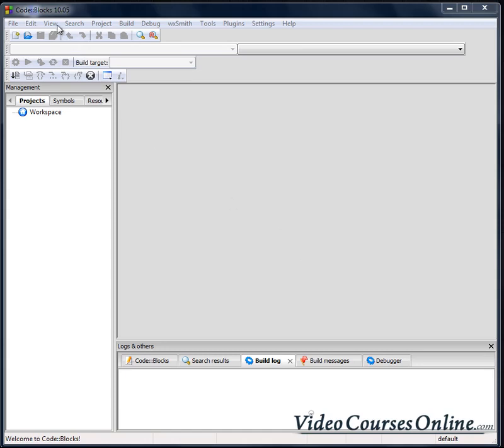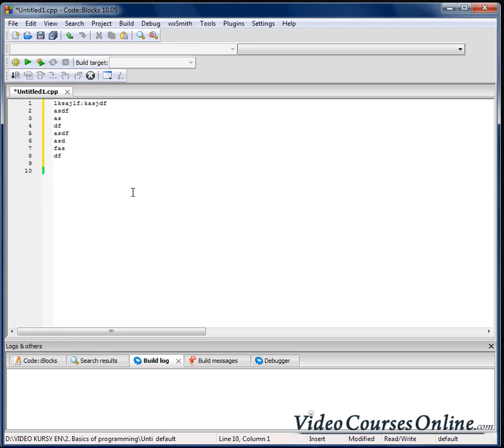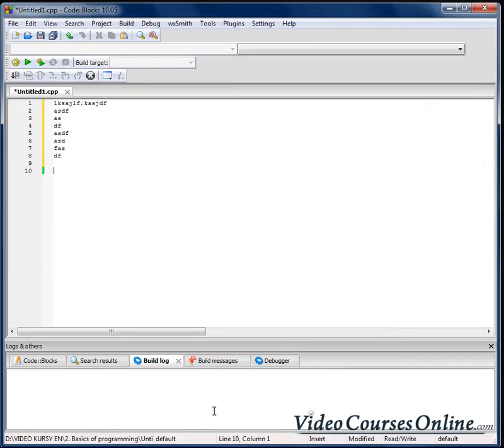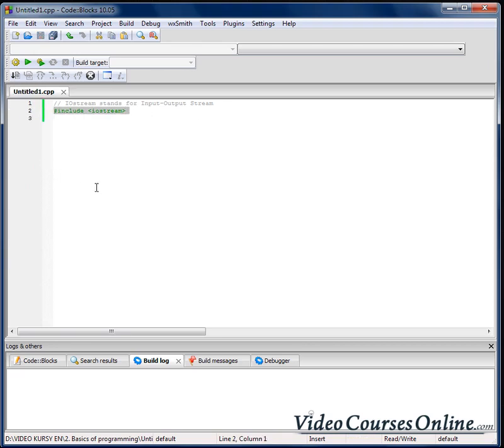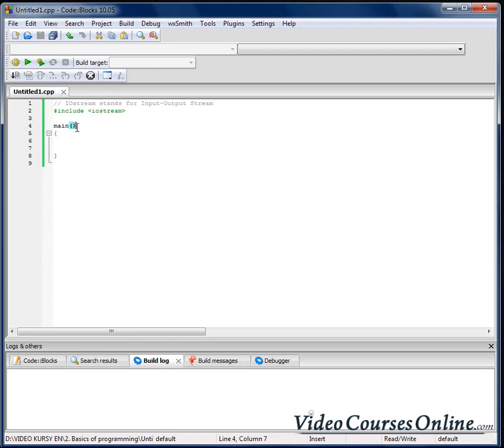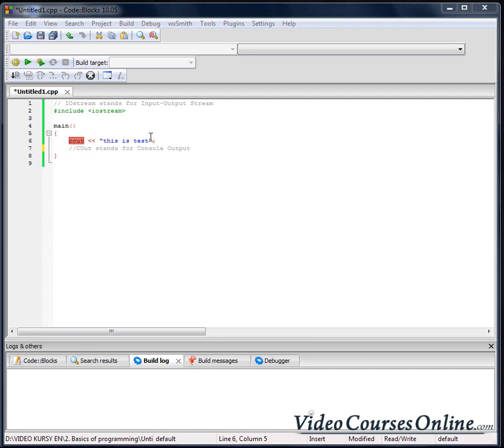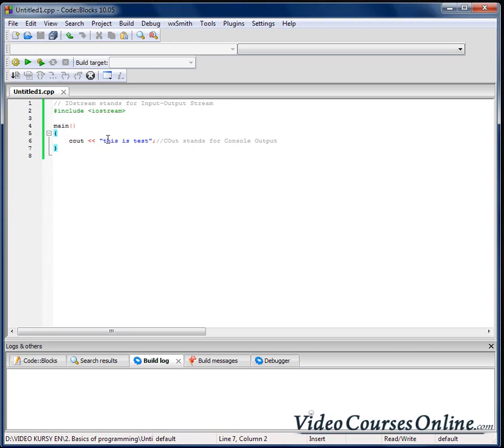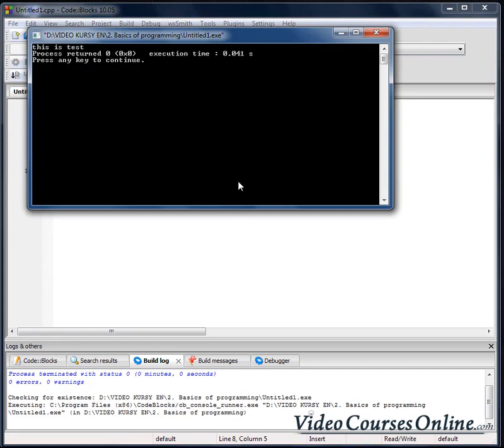Basics of programming || Basic Of C++ || Our First Program || Learn C++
In this Video Is Given How To Start Learning C++ Programming And Setting Up Your Computer